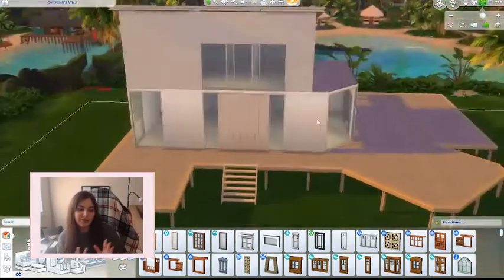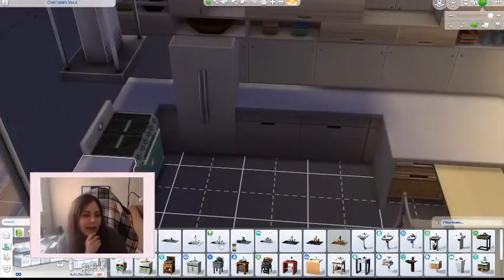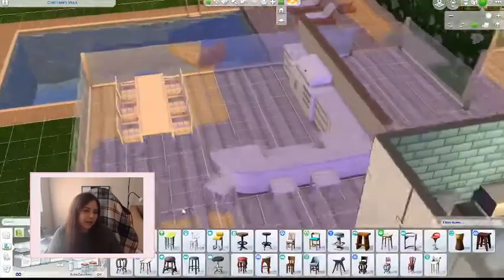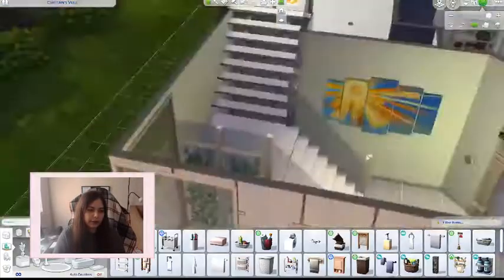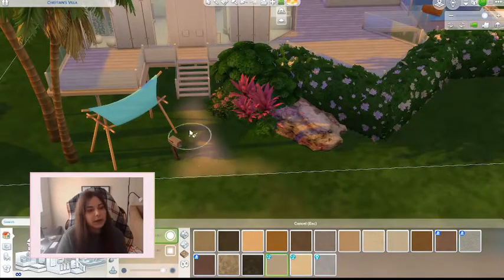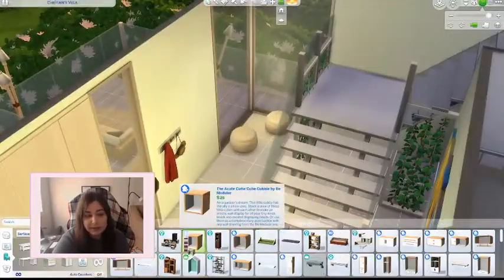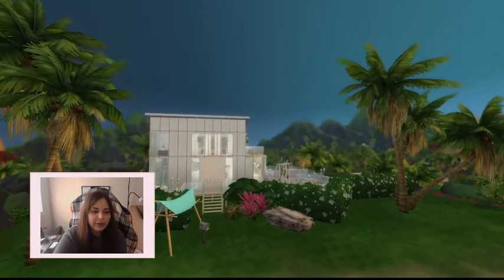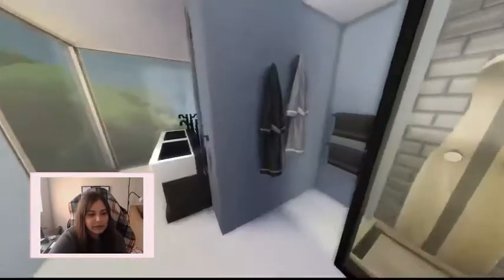The Sims 4 | Quiet Beach House Speed Build